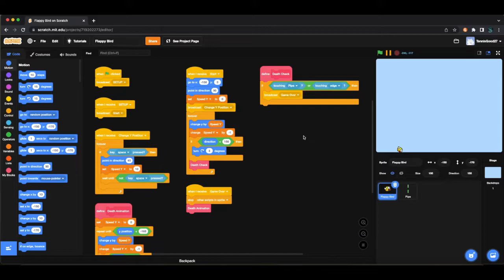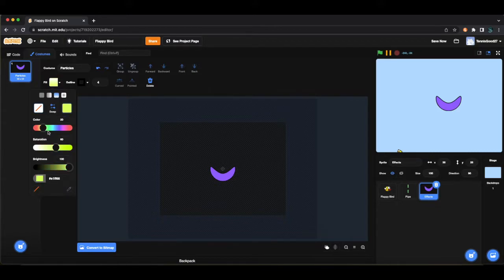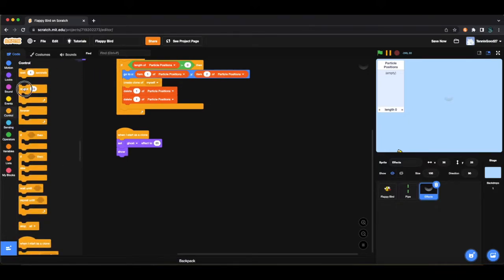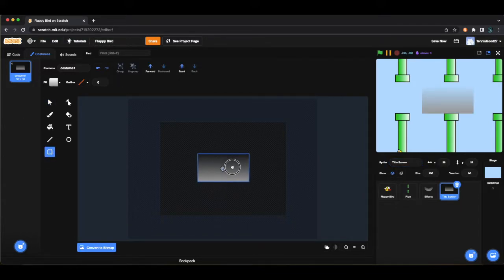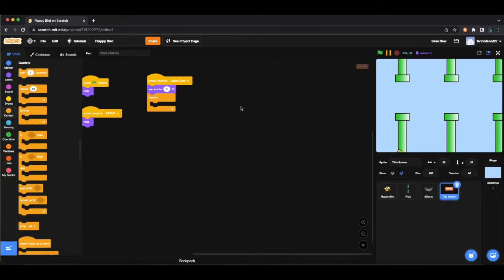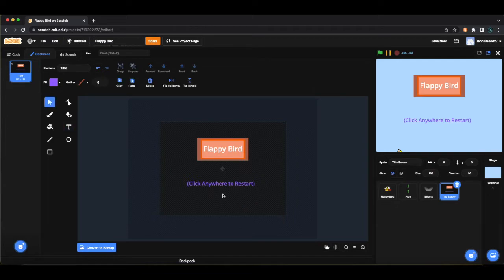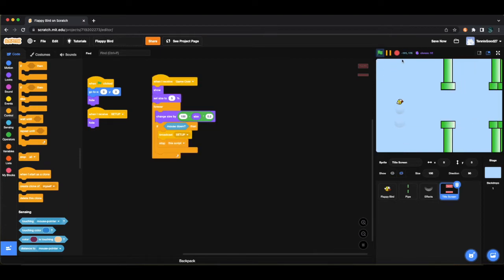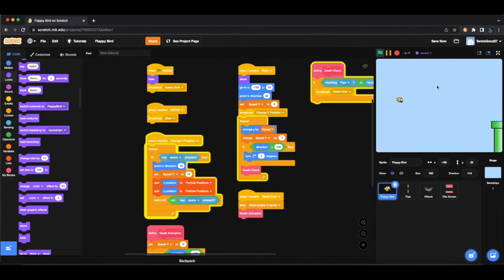How To Make Flappy Bird - Episode 4 || Effects + Start Screen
Today we will finish of our flappy bird series and add some effects and as well as an end screen!